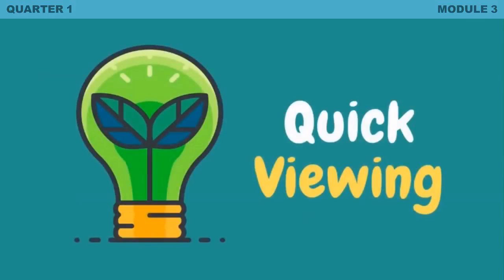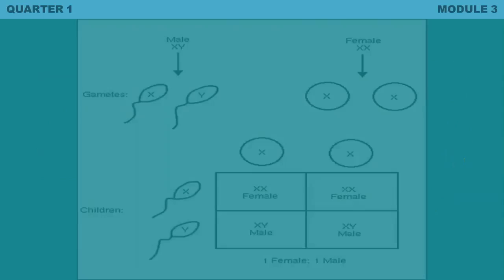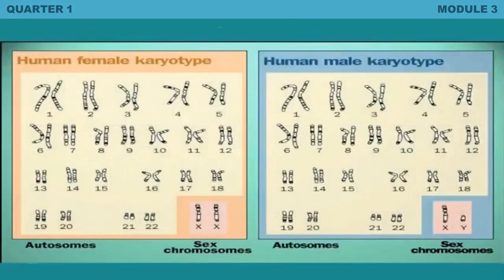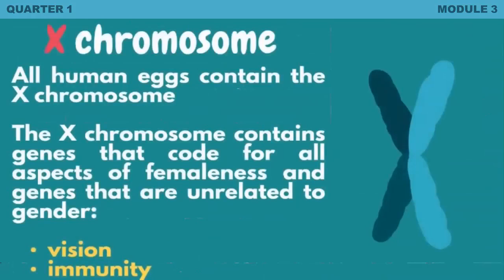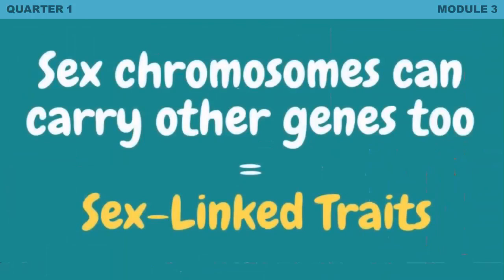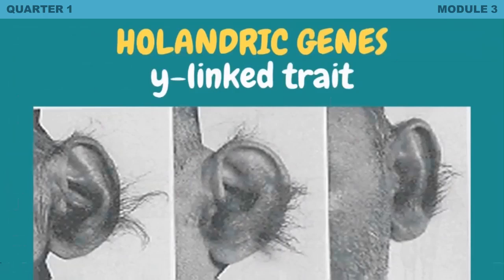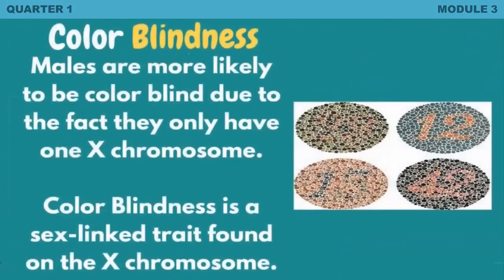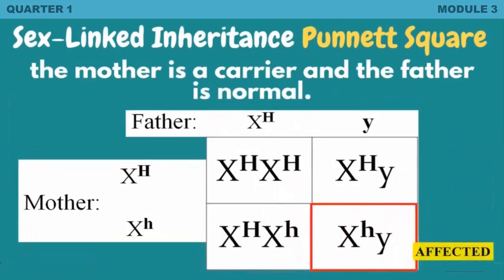GRADE 9 SCIENCE MODULE 3